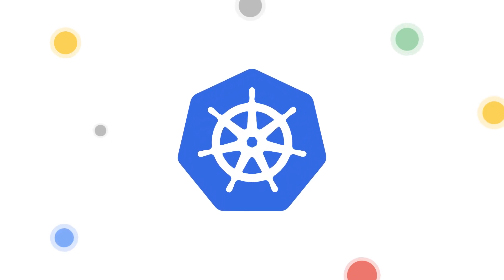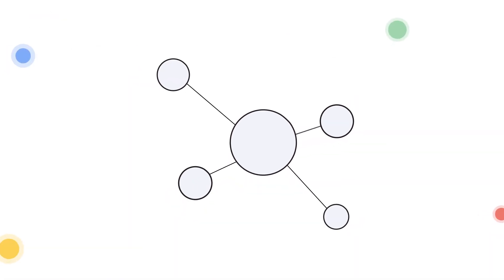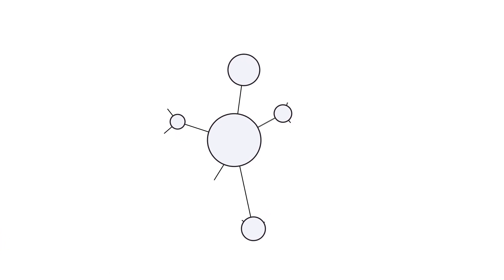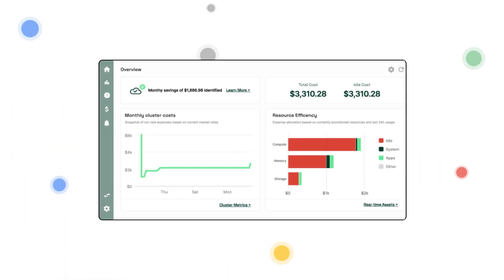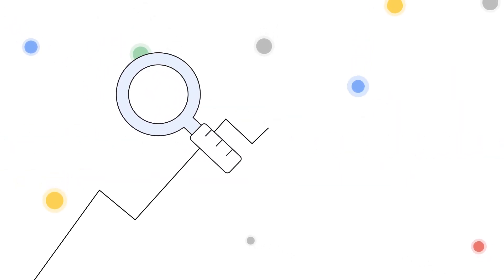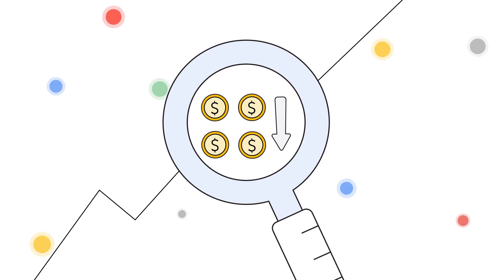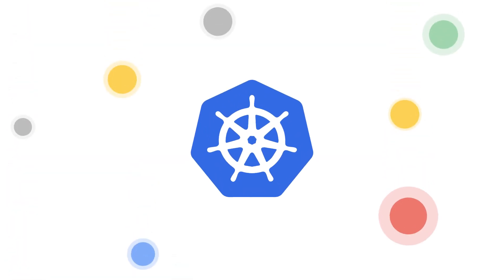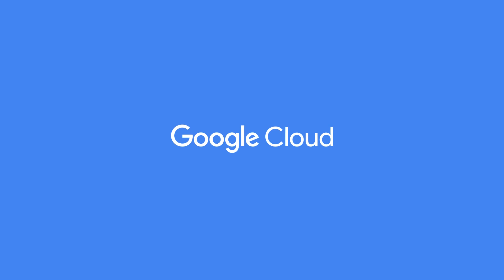Take control of your Kubernetes spend with Kubecost and Google Cloud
Achieve comprehensive cost monitoring and optimization for Kubernetes. Kubecost and Google Cloud enable you to monitor Kubernetes usage, track costs, and continuously reduce Kubernetes spending as your infrastructure and applications change.